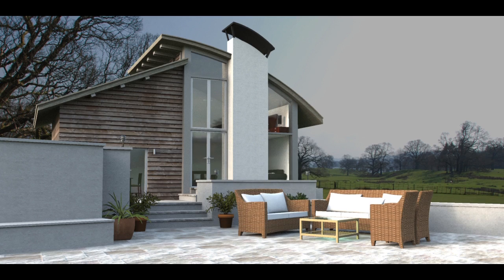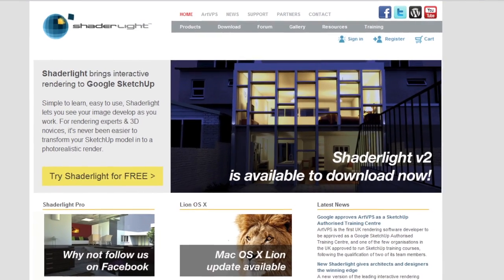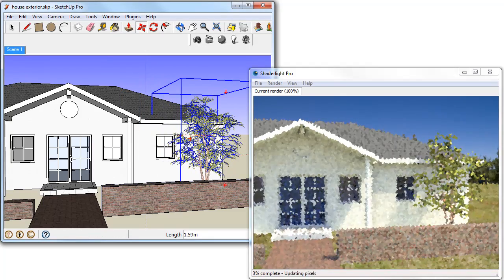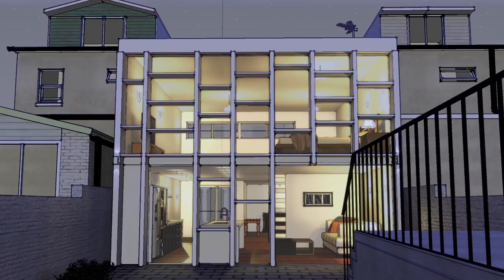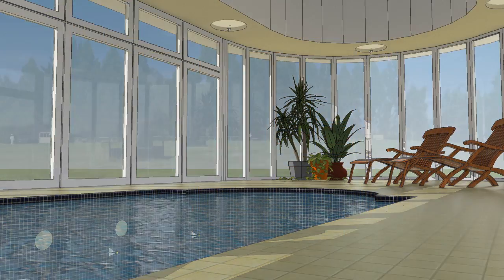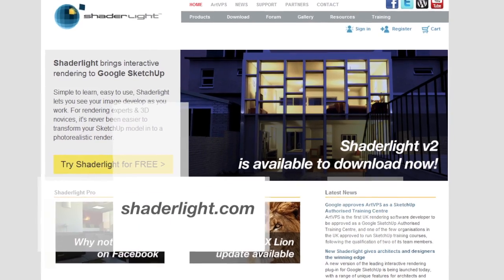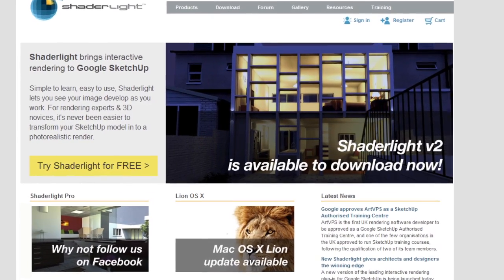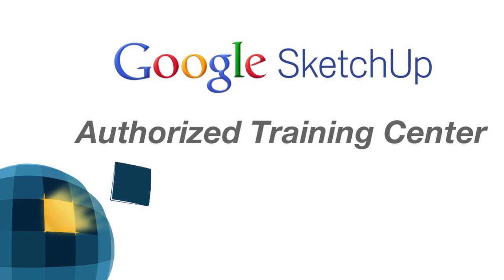Shaderlight for SketchUp v2